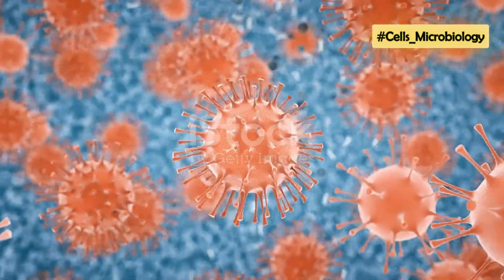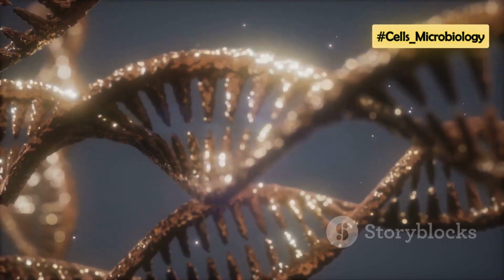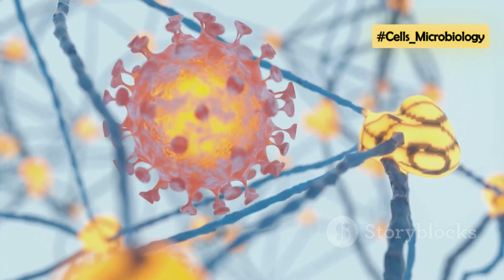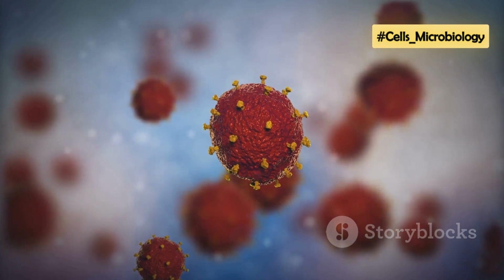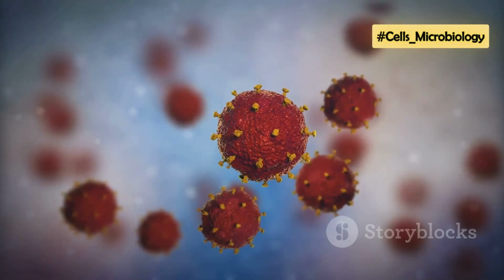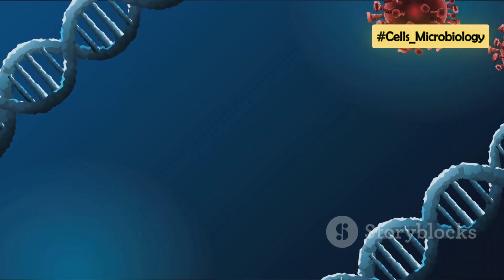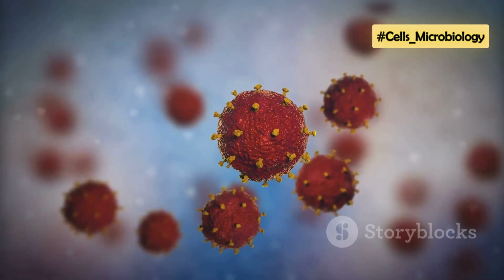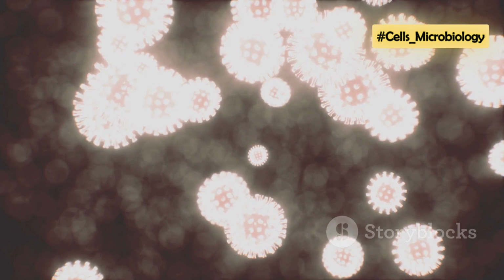Cells_Microbiology | •- JOURNEY TO WORLD THE - MICROBIOLOGY -• | • Understanding VIRUSES •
Hey there, biology enthusiasts!
   Today, I will Dive Dive into the fascinating world of viruses; inside world microbiology; with our engaging video, "Understanding VIRUSES" ; Explained Simply!
   In just 7 minutes summary, we break down what a virus is, how it infects cells, and the remarkable immune response that fights back.
Whether you're a student, a science enthusiast, or just curious about the future of biology, this video is for you!
   We have five important topics that the video focuses
 on in depth ; They are as follows:
Chapter 1: What are Viruses ?
     Viruses are tiny, non-living particles much smaller than bacteria, made of genetic material (DNA or RNA) inside a protective protein coat. They can't reproduce on their own and must infect a host cell to make more viruses. Some have an outer envelope from the host cell that helps them hide from the immune system. Viruses come in various shapes that aid in infecting cells.
Chapter 2: How Viruses Infect Cells ?
     Viruses infect cells by attaching to specific receptors on the cell's surface using their protein coat, like a key fitting a lock. Once inside, they release their genetic material and hijack the cell’s machinery to make copies of themselves. These new viruses are assembled and released, often destroying the host cell and spreading the infection further, which can lead to disease.
Chapter 3: The Immune System Fights Back
     The immune system is the body’s defense against harmful invaders like viruses. It uses white blood cells and antibodies to identify, attack, and destroy viruses. Antibodies help the body remember viruses for faster future responses, providing immunity. Vaccines assist by safely training the immune system to recognize and fight specific viruses.
Chapter 4: Not Always the Bad Guys
     Although viruses are known for causing diseases, they also have beneficial roles in science and nature. They help researchers study genes, serve as tools in gene therapy, and are being engineered to target cancer cells. In ecosystems, viruses help control populations by infecting bacteria, plants, and animals.
Chapter 5: Important for Everyone
     Understanding viruses is important for protecting our health and appreciating their role in nature. Studying them helps us prevent disease, make informed health choices, and gain deeper insights into biology and medicine.
*-  You are watching this video, the time is 7:37 min
OUTLINE:
00:00:00  - Intro The Video
00:00:51  - Chap 1:  What are Viruses ?
00:02:28  - Chap 2:  How Viruses Infect Cells ?
00:04:21  - Chap 3:  The Immune System Fights Back
00:05:51  - Chap 4:  Not Always the Bad Guys
00:06:41  - Chap 5:  Important for Everyone
00:07:24  - Outro The Video
We hope you enjoy this informative and engaging video.